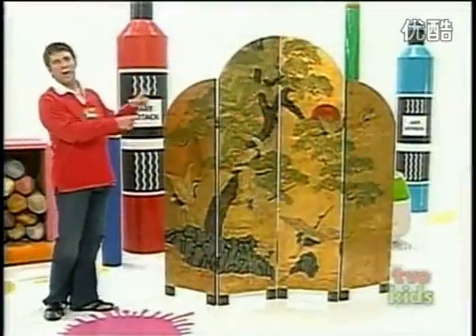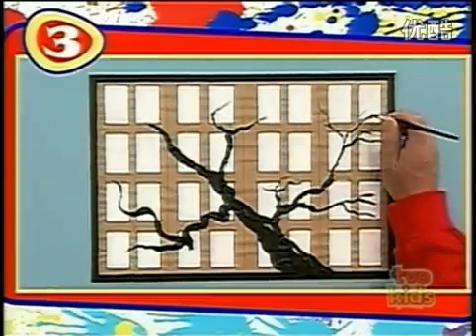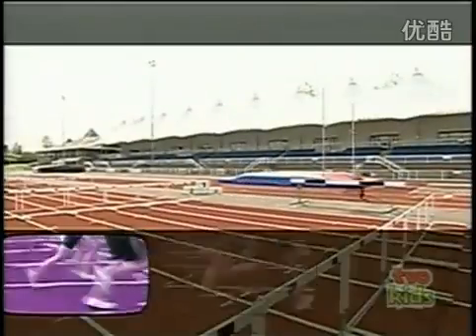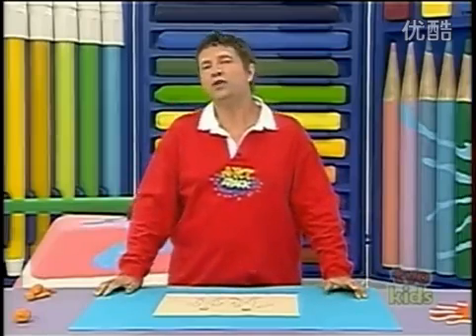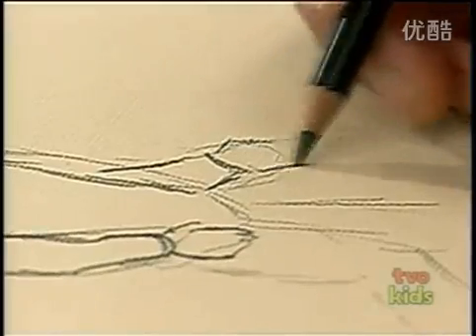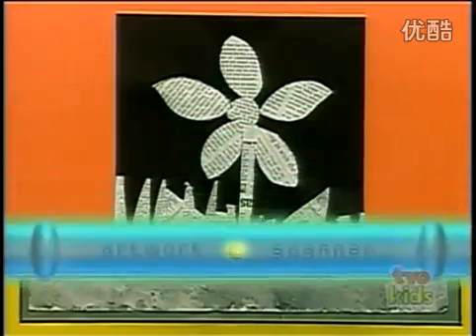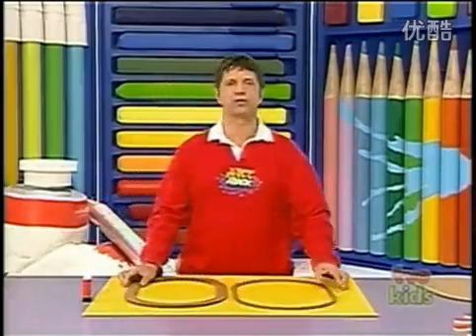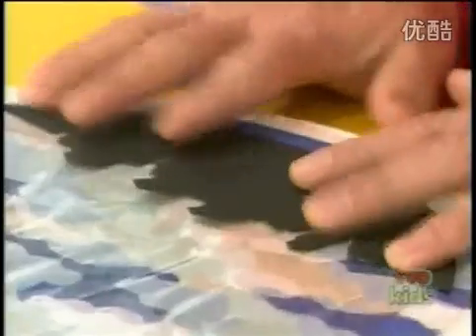Art Attack: Series 19, Episode 2 (2006)